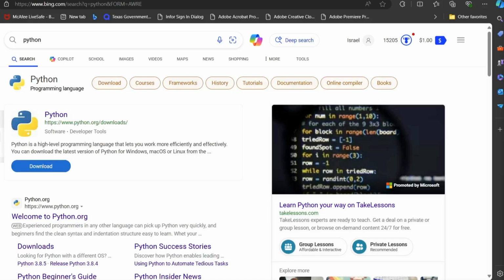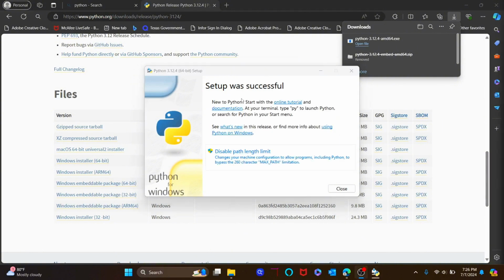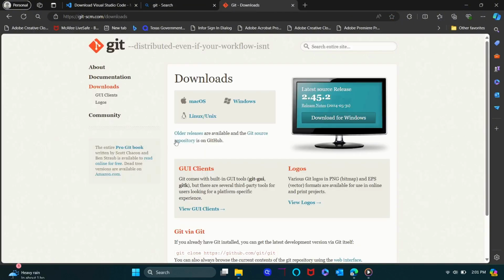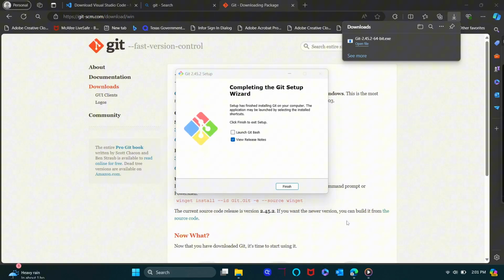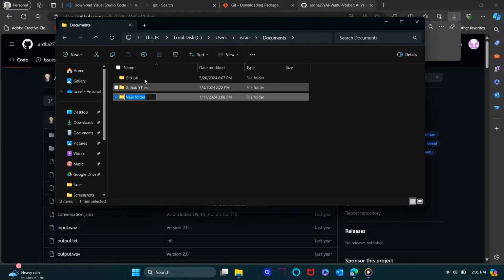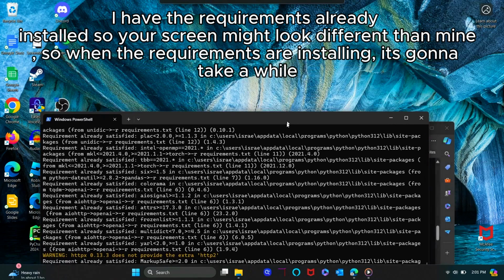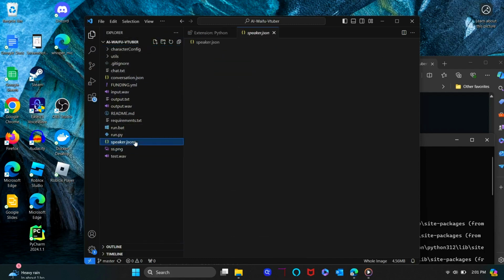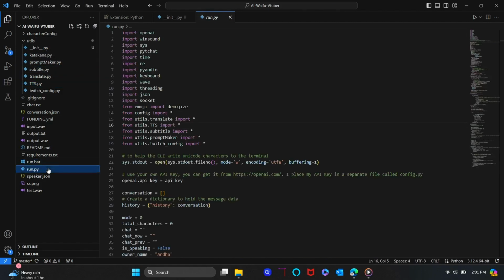How to Clone Project from GitHub | EASY TUTORIAL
Learn how to clone a project from GitHub in this step-by-step tutorial. Whether you're new to GitHub or looking to refresh your skills, this guide will walk you through the process of how to clone a project from GitHub in 2024. We'll cover everything you need to know, including how to clone a project from GitHub with Windows, ensuring you can set up your development environment quickly and efficiently. Don't miss out on mastering this essential skill for developers in 2024!
| -Music from Uppbeat (free for Creators!)